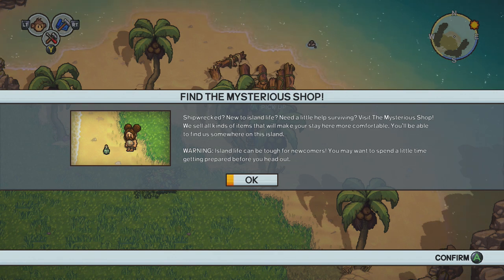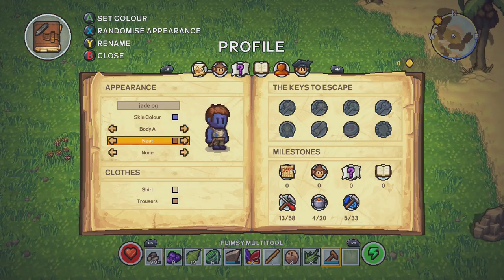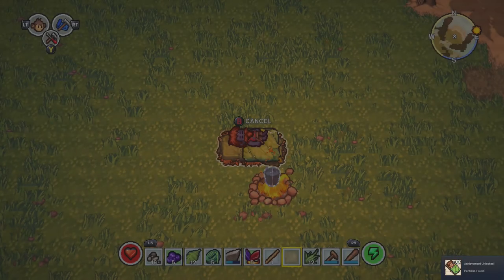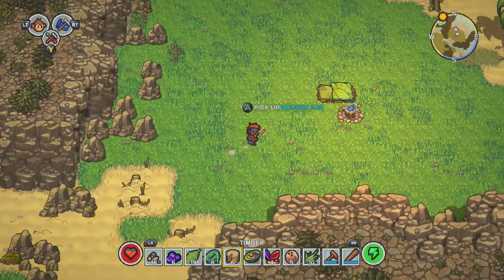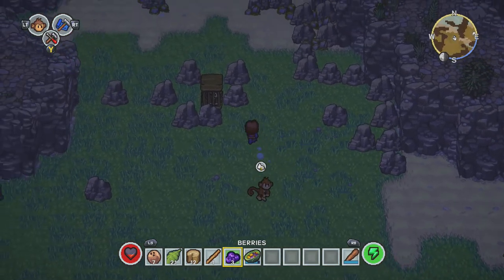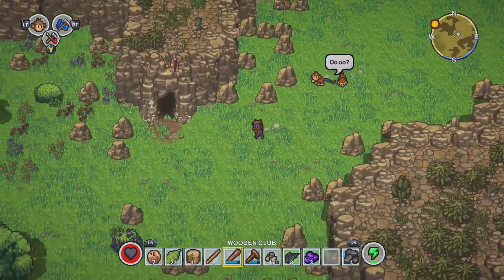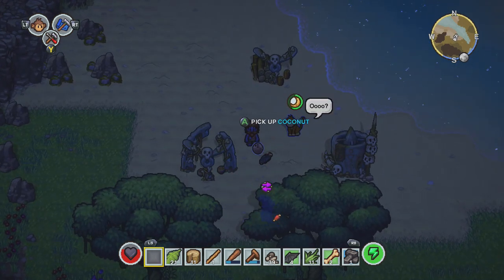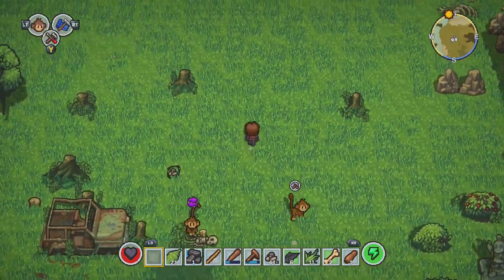THE SURVIVALISTS Gameplay - Monkey Taming Survival!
the survivalists releases on 9th october on all platforms - checkout first day surviving and taming monkeys
or Join my patrons here and and get same great content as members with some small tier differences